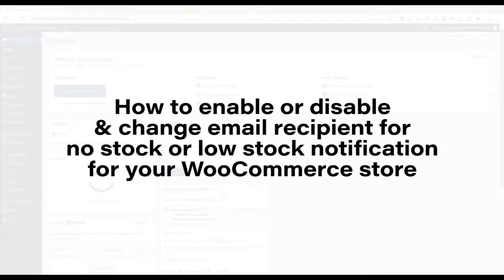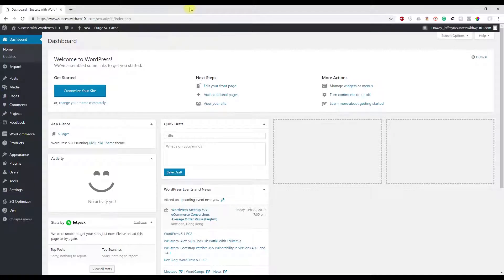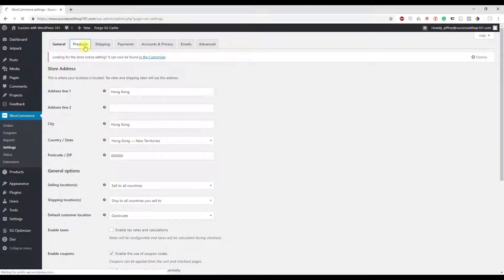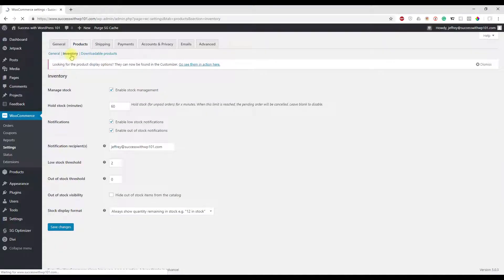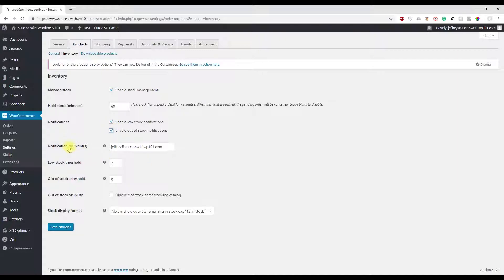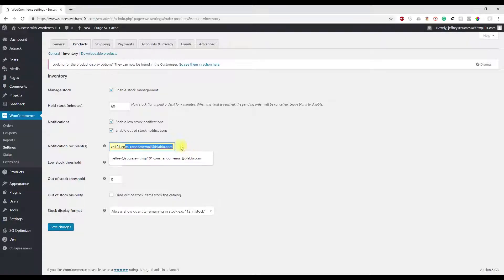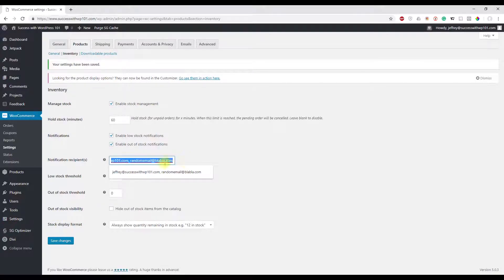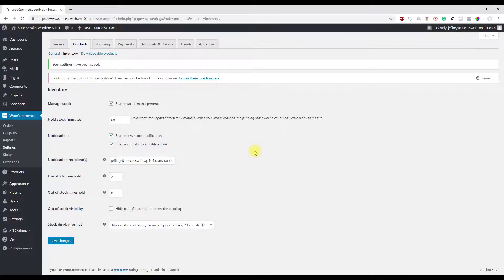How To Enable Or Disable & Change Email Recipient For No Stock/Low Stock Notification - WooCommerce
How To Enable Or Disable & Change Email Recipient For No Stock Or Low Stock Notification For Your WooCommerce Store